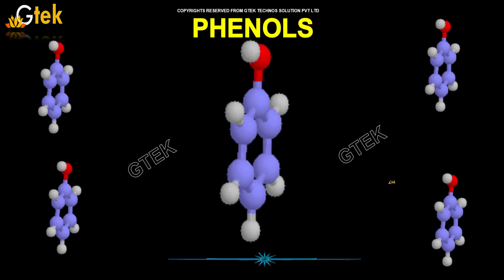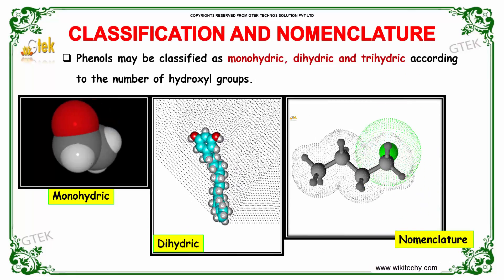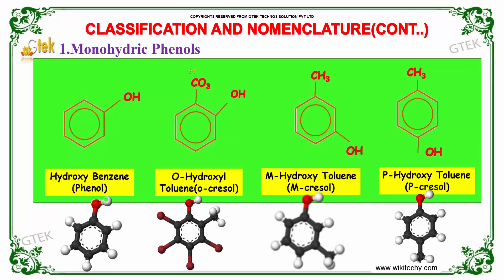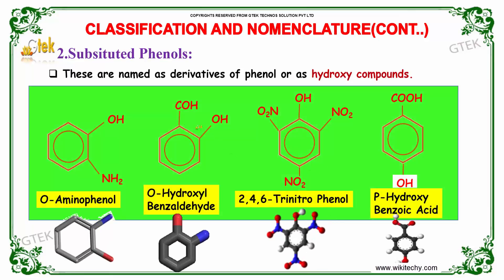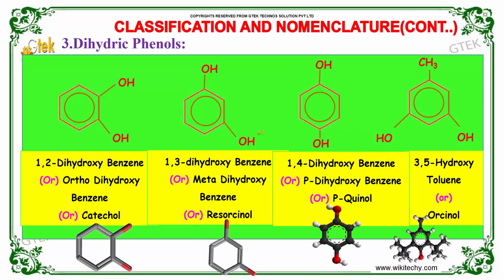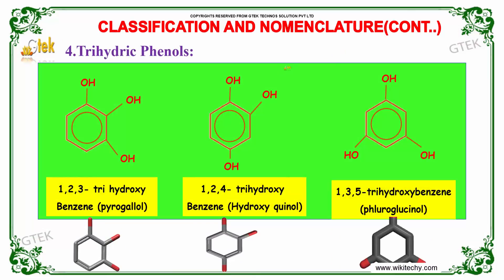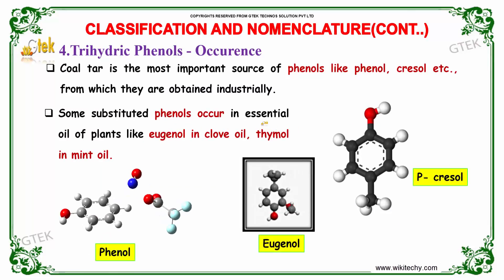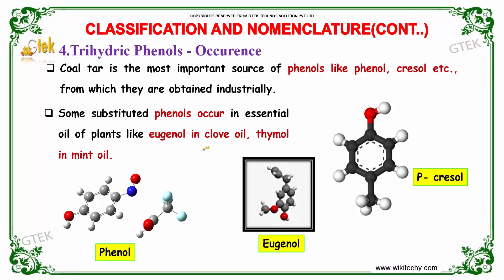phenols hydroxy derivative class 12 chemistry subject notes lectures cbse iitjee neet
phenols hydroxy derivative Top most best online video lectures preparations notes for class 12 chemistry CBSE IIT-JEE NEET exam +2/12thstd standard intermediate PUC college exams preparations tips and tricks all questions with solutions

phenol uses
phenol liquid
phenolic compounds
phenol group
phenol injection
phenol poisoning
what is phenol used for
phenols in plants
phenol reactions
phenol sigma
phenols in water
phenols definition
phenols and esters
phenols acidity
phenols boiling point
phenols chemistry
phenols examples
phenols health effects
phenols health benefits
phenol structural formula
cbse class 12 chemistry practicals,
chemistry videos,
icse chemistry,

Pre-primary
Primary
Middle/ upper-primary
Senior secondary
inter college